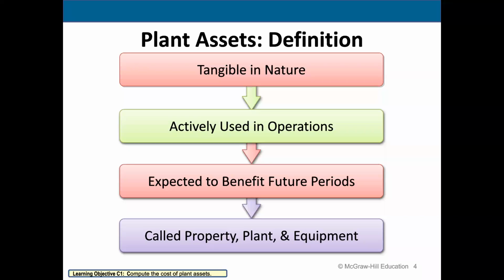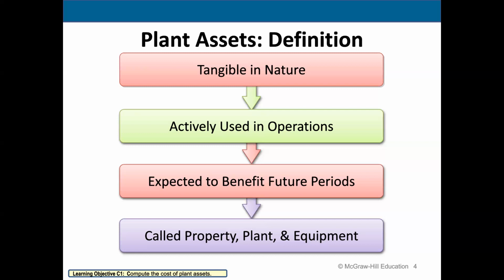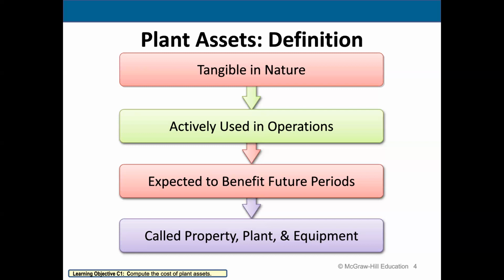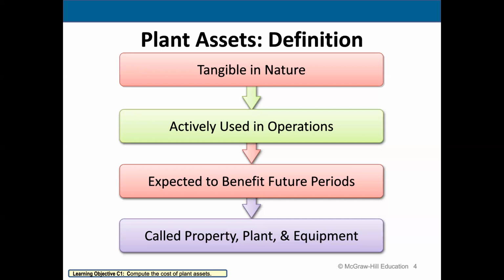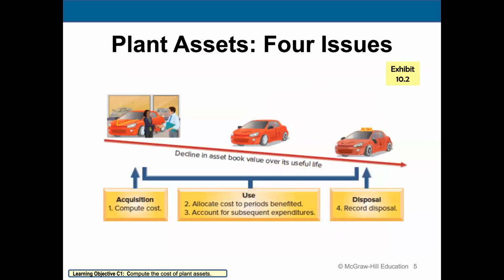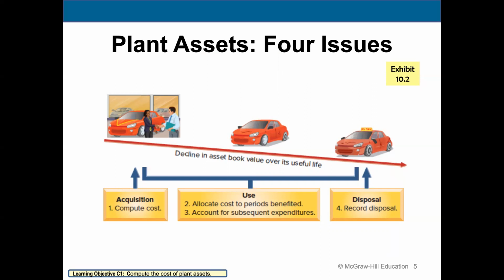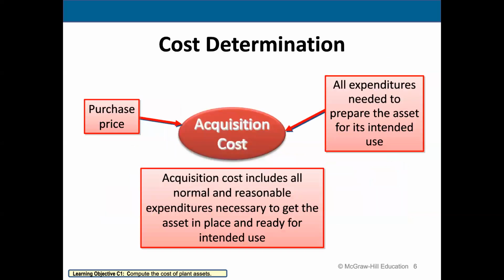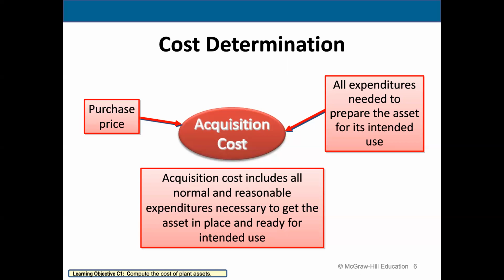What is a plant asset?